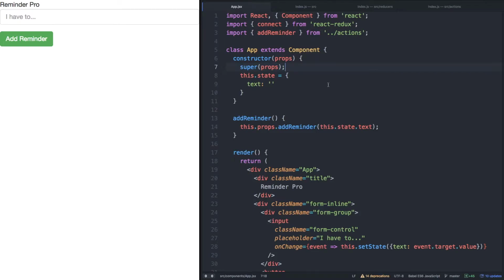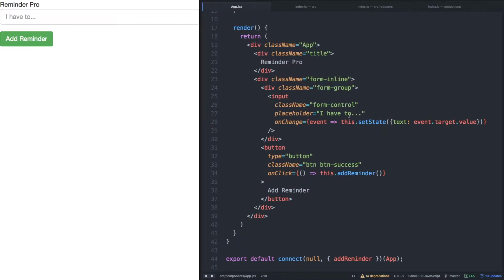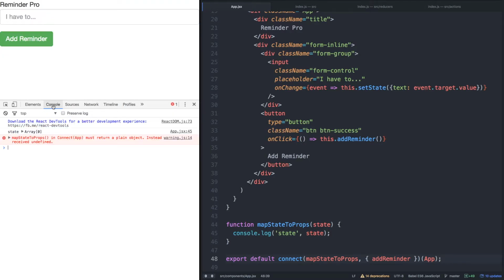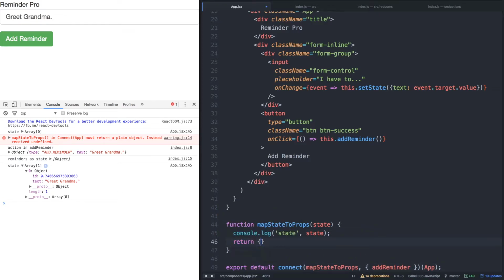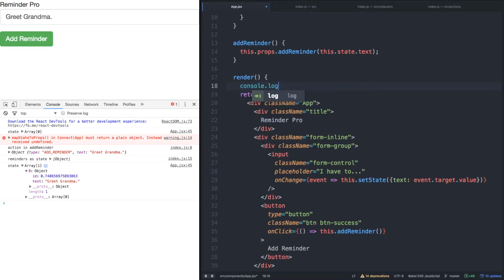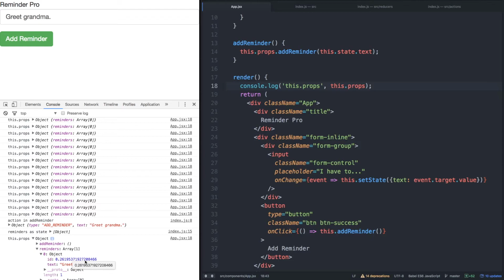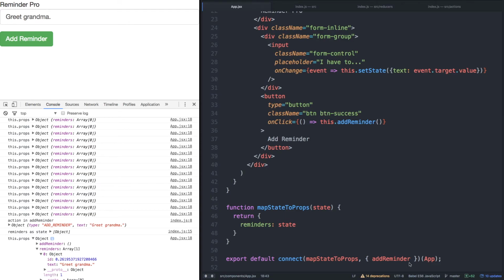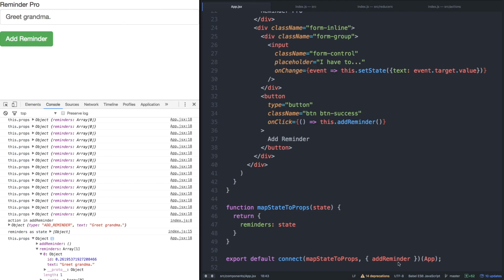React JS and Redux Tutorial - Building an App from Scratch 6/13